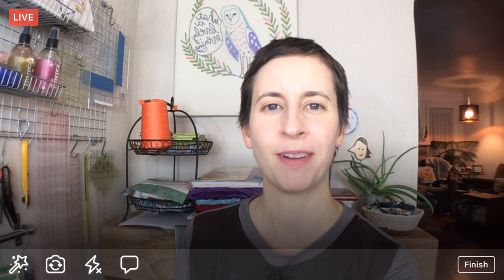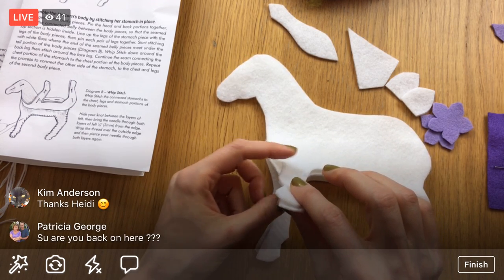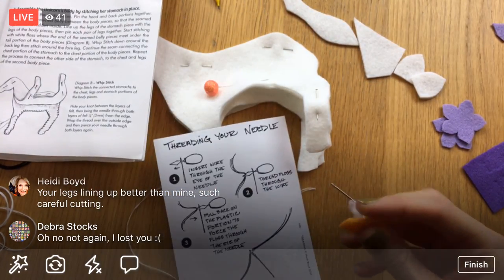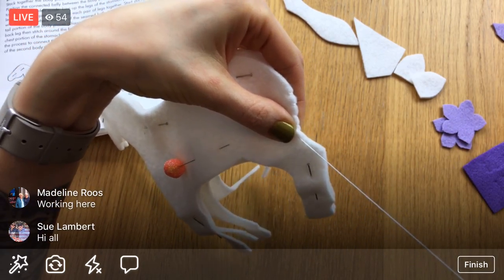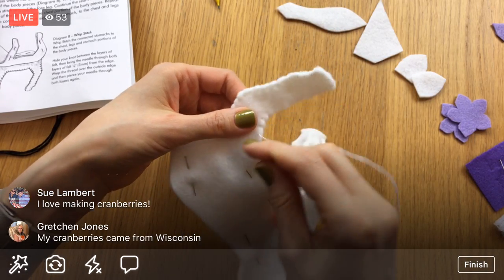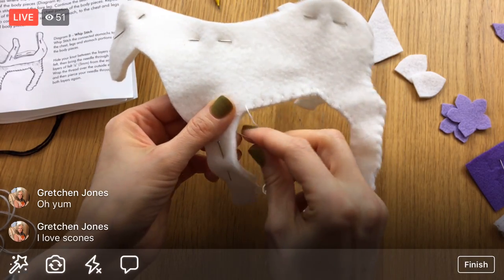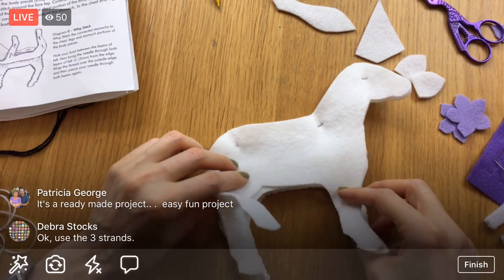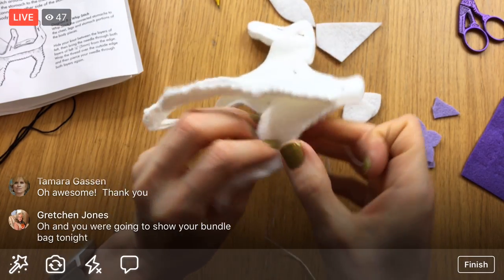Sewing the legs - Vid 2 Unicorn - Designer Series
Facebook LIVE recording from November 21, 2017 –
Stitching the Hemlock Forest Friends: Unicorn stuffed animal project by Heidi Boyd.

Start stitching it with me today by downloading the PDF pattern

More awesomeness from Heidi Boyd:

The fairy kit/PDF is perfectly sized to ride and play with the unicorn.

Heidi’s 16 dog breed holiday ornaments are new this week. So adorable!

Mischievous knee hugger elves. Perfect for this time of year.

Project schedule:

November 20:
Hemlock Forest Friends Unicorn stuffed animal from Heidi Boyd

December 4:
Borders and sashing on the “I Love Home” Block of the Month quilt along by Jacquelynne Steves

December 18:
Coloring plus Embroidery with the “Tweet House” embroidery from Penguin & Fish

January:
Charming Chevrons quilt by Christa Watson of Christa Quilts